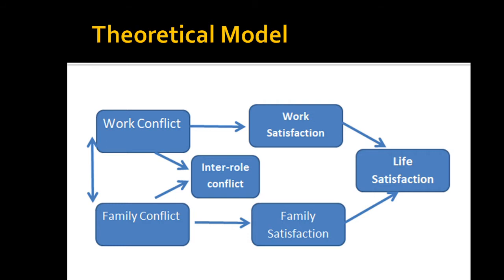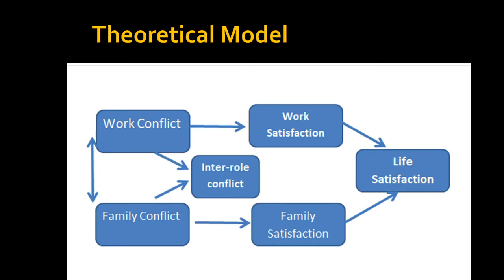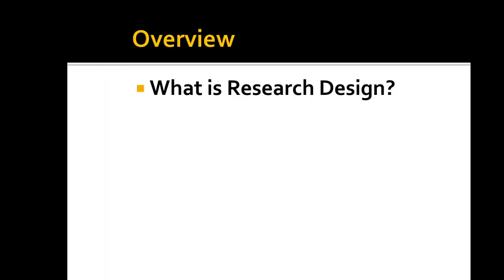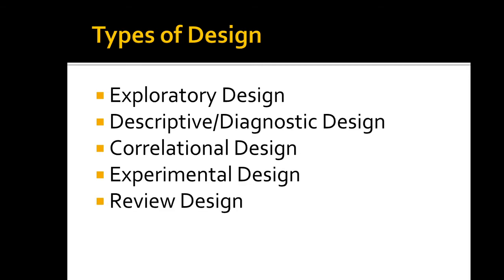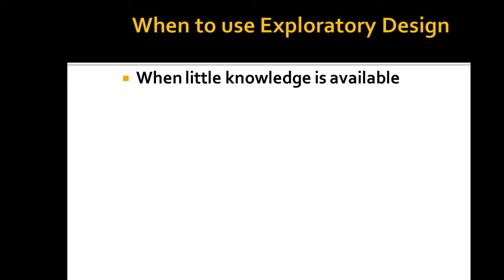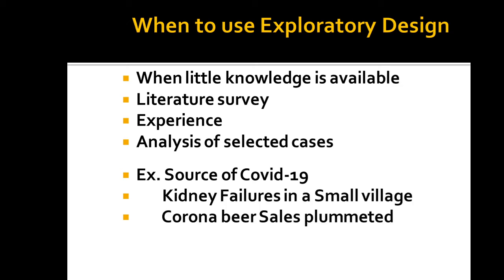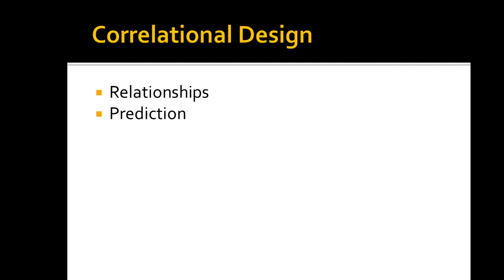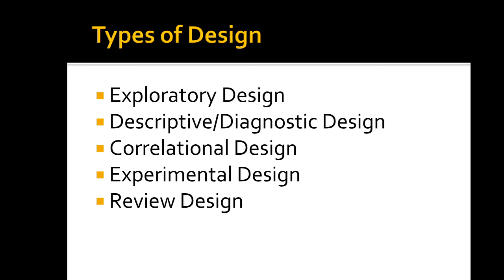Research Methods in Hospital Management - 6th CLASS